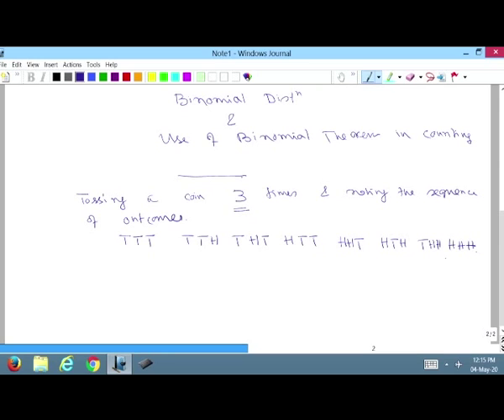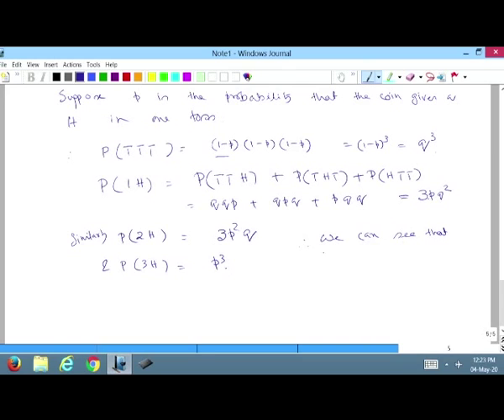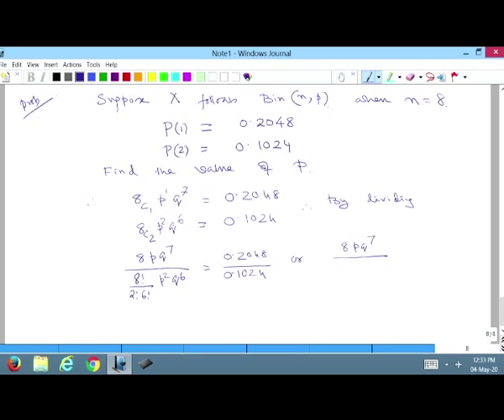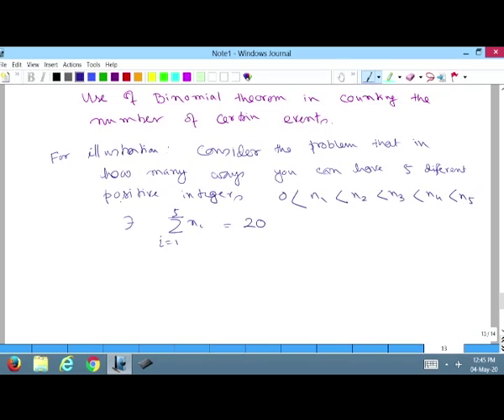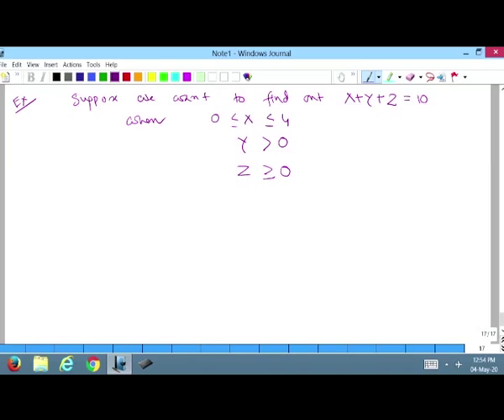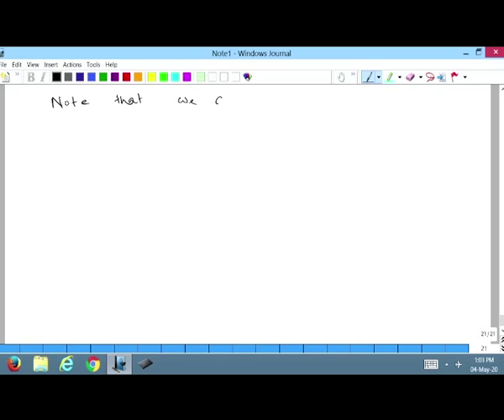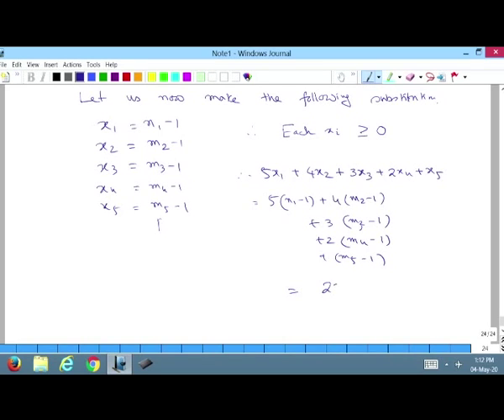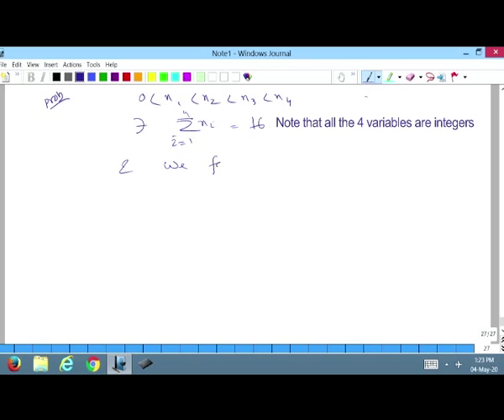Probability: Lecture-6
Subject: Mathematics